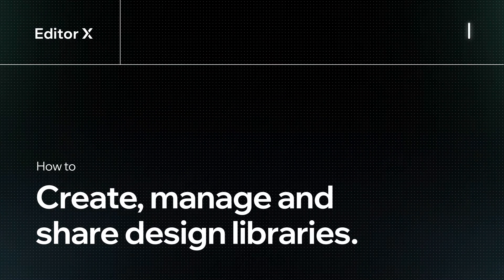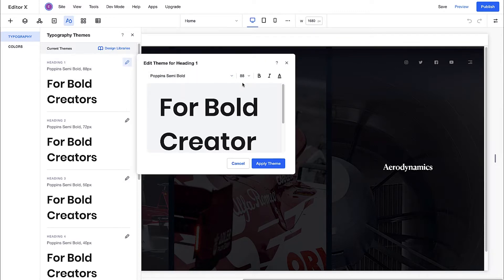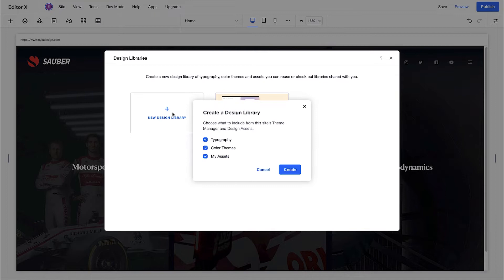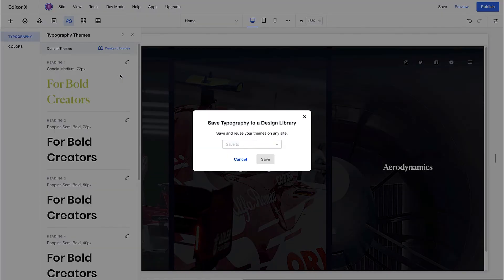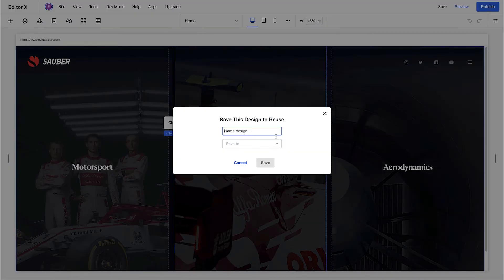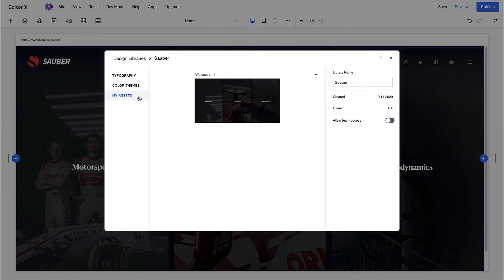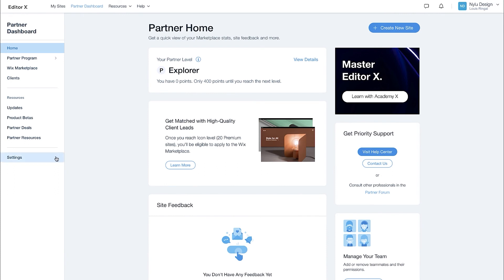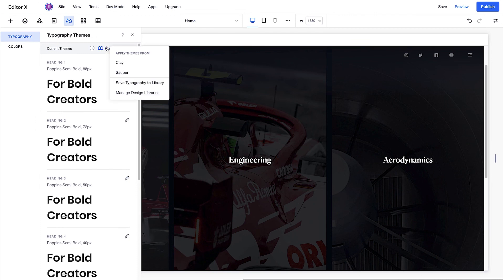Design libraries | Editor X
This video explains how to streamline your creative flow, align brand identities and optimize teamwork using design libraries. Learn how to create, save and share typography, color themes and design assets between all sites in the same account.

Editor X gives you absolute design control to create outstanding, responsive websites for any business or brand.